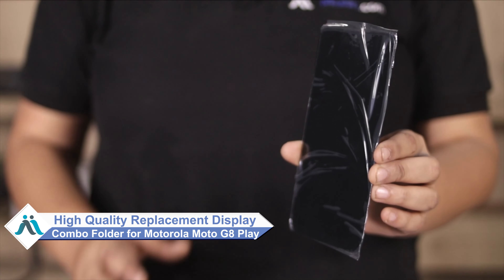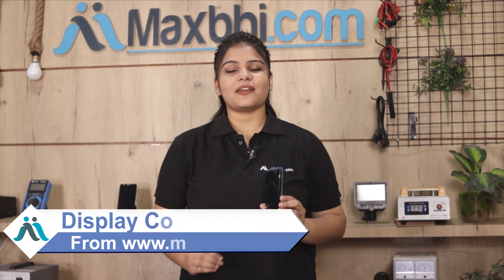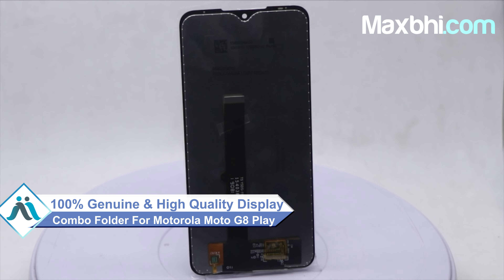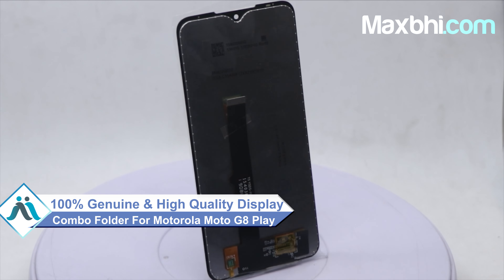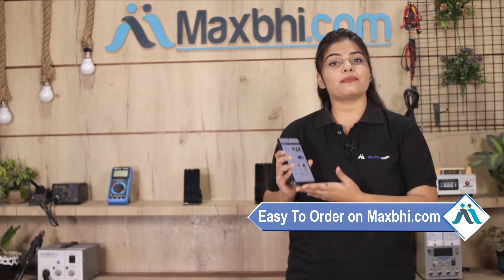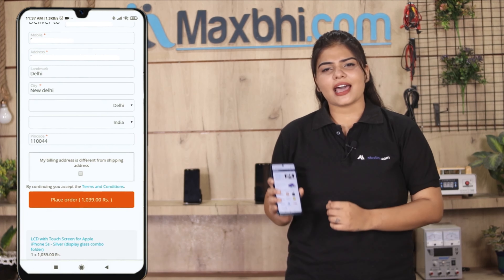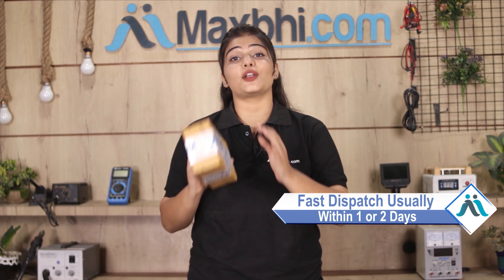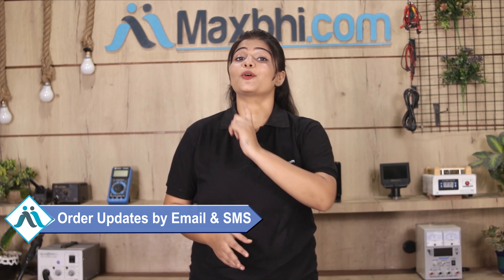Buy Motorola Moto G8 Play Display Combo Folder, Free Delivery High Quality Best Price Maxbhi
Got broken display in your Motorola Moto G8 Play? Buy the high quality complete display combo for Motorola Moto G8 Play and make your phone like new one.

The replacement combo screen for Motorola Moto G8 Play comes with replacement warranty and the shipping is done in secured packing to make sure you get the product in perfect shape.